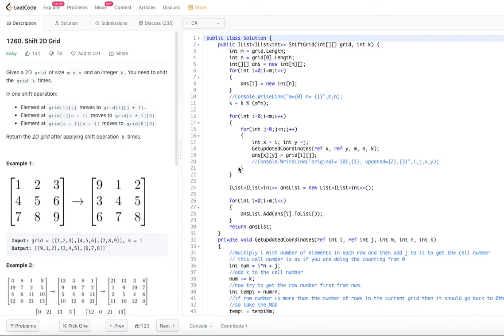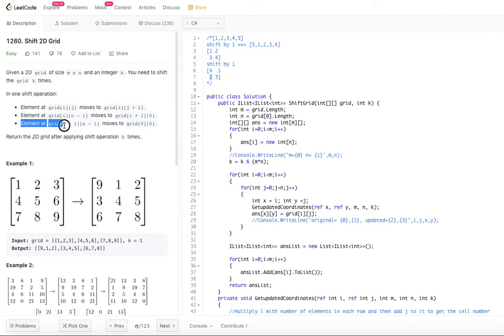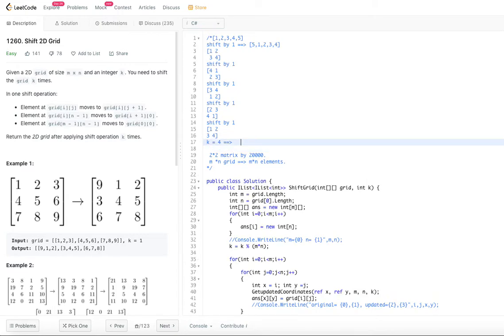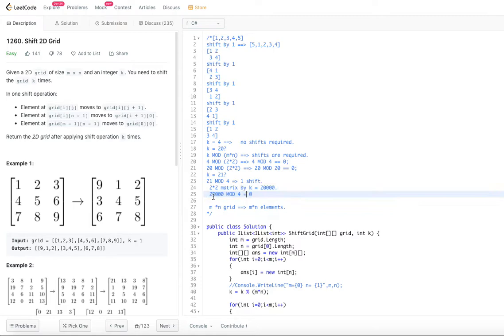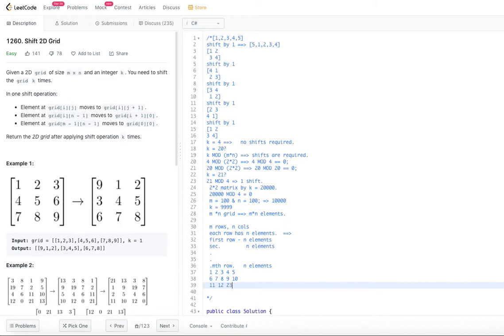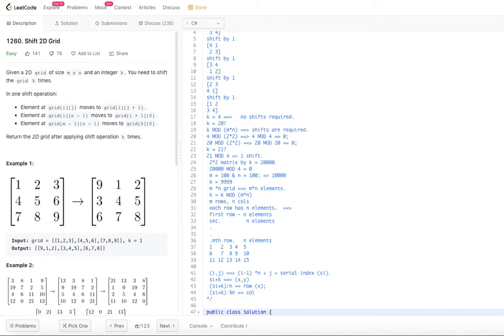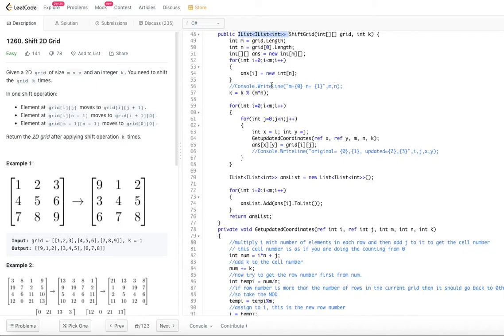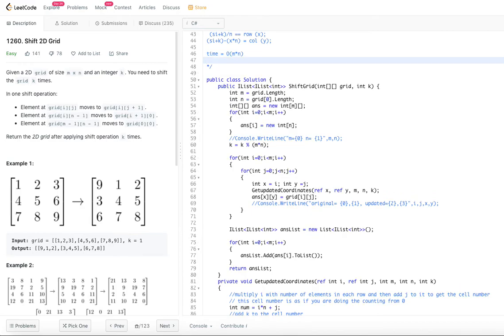Shift 2D Grid (Leetcode 1260)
1260. Shift 2D Grid
Shift 2D matrix
Shift 2D array
netflix, amazon, microsoft, linkedin, apple, google, facebook
Easy

Given a 2D grid of size m x n and an integer k. You need to shift the grid k times.

In one shift operation:

Element at grid[i][j] moves to grid[i][j + 1].
Element at grid[i][n - 1] moves to grid[i + 1][0].
Element at grid[m - 1][n - 1] moves to grid[0][0].
Return the 2D grid after applying shift operation k times.

Example 1:

Input: grid = [[1,2,3],[4,5,6],[7,8,9]], k = 1
Output: [[9,1,2],[3,4,5],[6,7,8]]
Example 2:

Input: grid = [[3,8,1,9],[19,7,2,5],[4,6,11,10],[12,0,21,13]], k = 4
Output: [[12,0,21,13],[3,8,1,9],[19,7,2,5],[4,6,11,10]]
Example 3:

Input: grid = [[1,2,3],[4,5,6],[7,8,9]], k = 9
Output: [[1,2,3],[4,5,6],[7,8,9]]